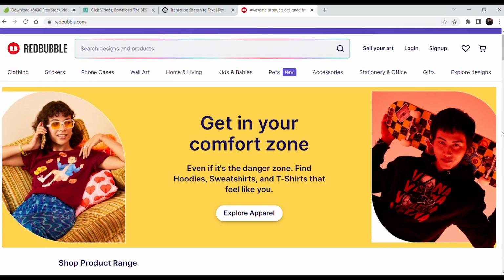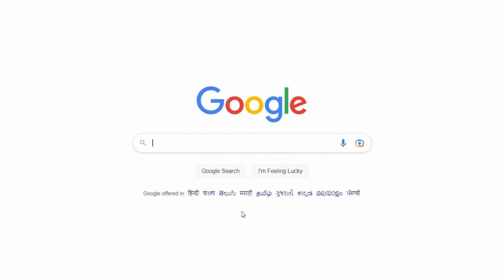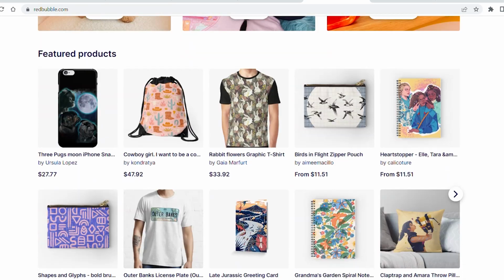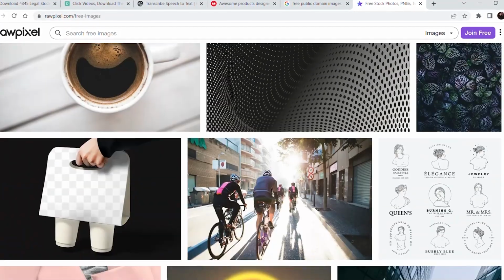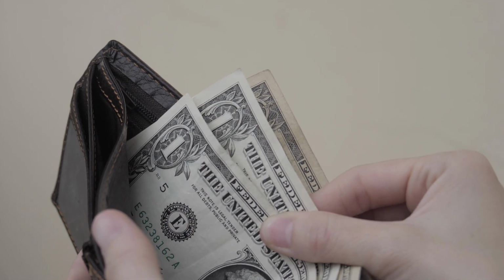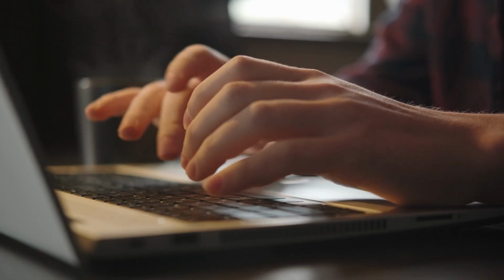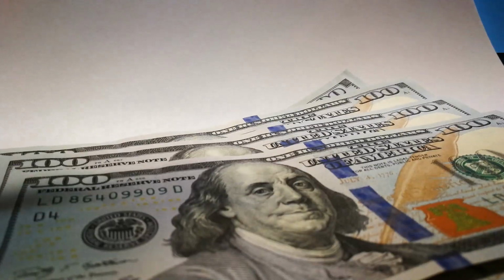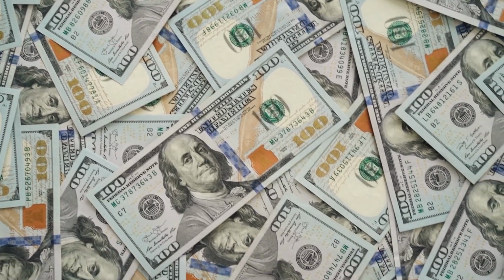How to Make $3,500 A Month On Redbubble GUARANTEED With No Experience! Easiest Side Hustle 2023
Looking to earn extra income online without any prior experience? Look no further! In this exciting video, we reveal the ultimate side hustle of 2023 that guarantees you can make $3,500 a month on Redbubble, all while starting from scratch.

Join us as we dive deep into the world of print-on-demand and uncover the step-by-step process to create and sell your own unique designs on Redbubble. Whether you're a student, a stay-at-home parent, or simply looking for a flexible way to boost your income, this side hustle is perfect for anyone with a creative spark.

Our experienced host will guide you through the entire journey, sharing insider tips, strategies, and techniques that have been proven to generate consistent monthly earnings. From brainstorming ideas for designs to leveraging Redbubble's powerful platform, we leave no stone unturned.

In this video, you'll learn:

How to set up your Redbubble account quickly and easily.
Techniques to discover profitable niche markets that are in high demand.
Design creation tips for non-designers, including free tools you can use.
How to optimize your Redbubble listings for maximum visibility.
Effective marketing strategies to promote your designs and attract customers.
Insider secrets to scaling your Redbubble business for long-term success.
Don't worry if you have no prior design or marketing experience. We've designed this tutorial with beginners in mind, providing simple, actionable steps that anyone can follow. By the end of the video, you'll be equipped with the knowledge and tools to start earning a substantial monthly income on Redbubble.

So, if you're ready to embark on a profitable side hustle in 2023, hit that play button and join us on this exciting journey to making $3,500 a month on Redbubble, guaranteed! Start your creative career today and unlock the potential of your designs. Don't miss out on this incredible opportunity to turn your passion into profit.